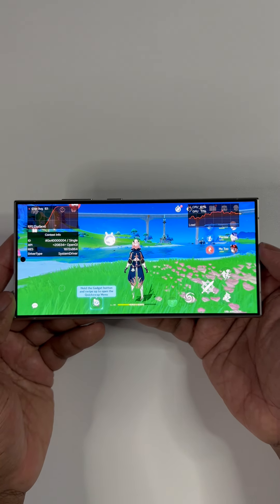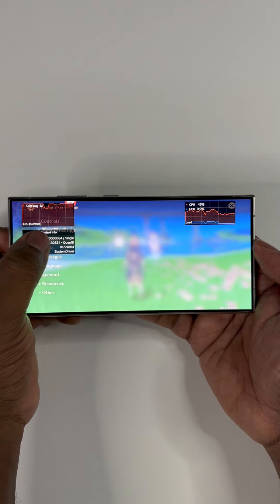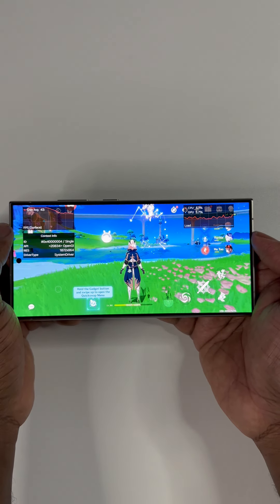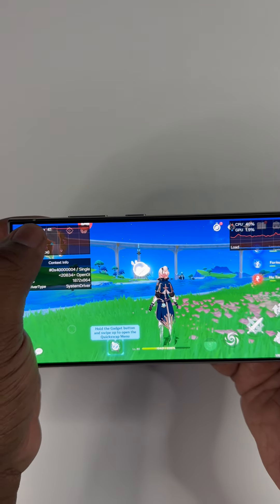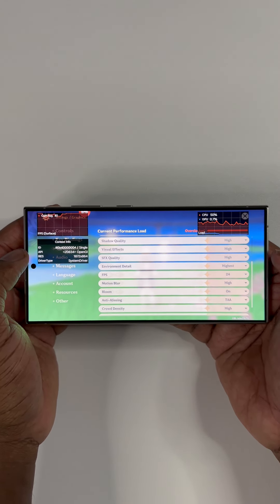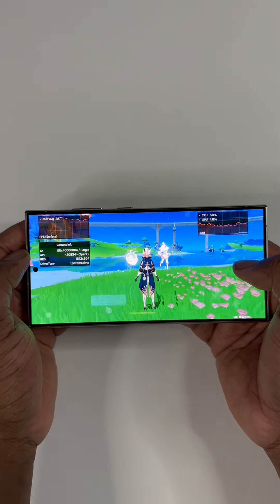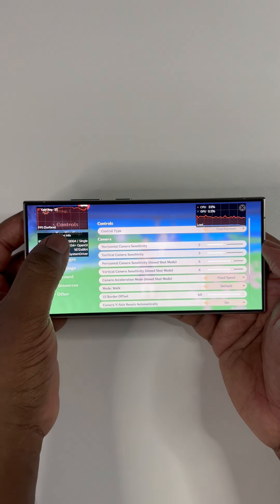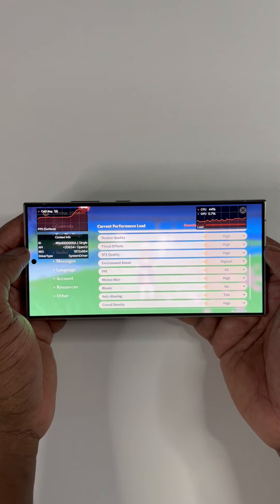Is Samsung Cheating again? Samsung’s FPS Reader is WRONG on Genshin Impact and the Galaxy S24 Ultra.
In this video I explain how Samsung’s fps reader is wrong specifically and only for the S24 series on many games! Hence why we see many achieving different results when using Samsung’s fps reader vs others like Perfdog.